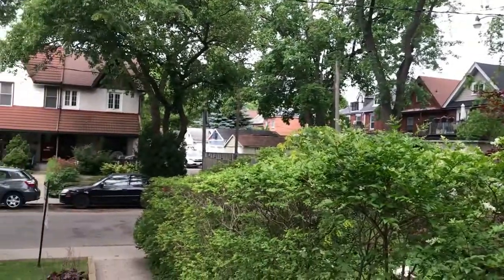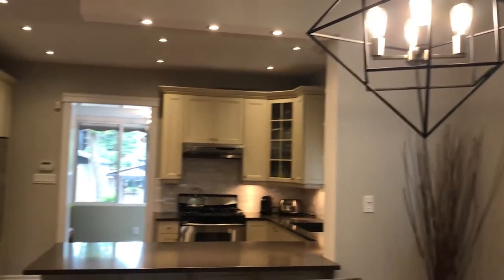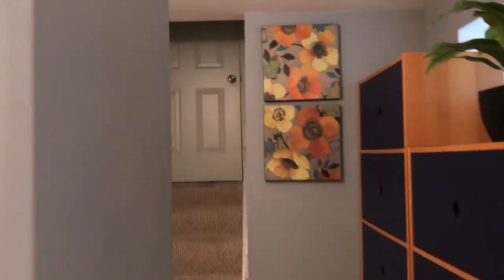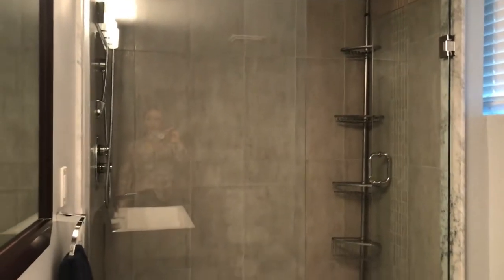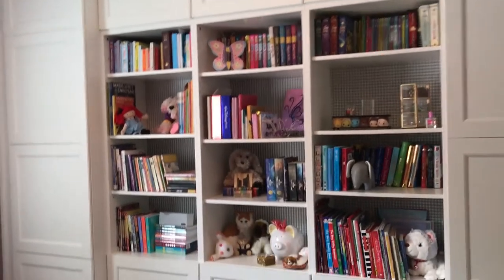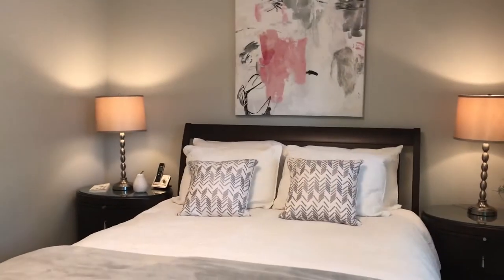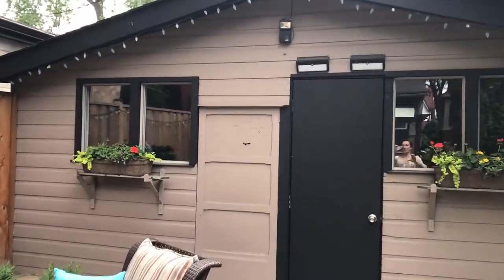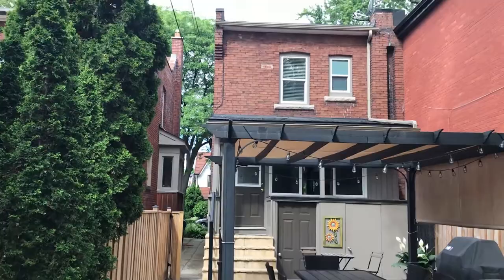301 Evelyn Avenue | West Toronto - The Junction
301 Evelyn Avenue | West Toronto - The Junction, Toronto Real Estate For Sale

Renovated Extra-Deep Semi in Fab Junction Location!

This beautifully renovated Edwardian home in a superb location offers it all! A mature setting on a sought after street in one of Toronto’s most coveted west-end neighbourhoods! It’s a magical environment in which to raise your family.
Large main-floor principal rooms with superb flow and the bonus of a comfy family room. 3 bedrooms, 2 baths and a fully-finished lower level with 7'4" ceilings and a separate entrance.
Set on an extra-deep 158 foot lot with beautifully manicured gardens, stone patio and privacy fencing, this garden oasis and outdoor space is a gift in today's world! Detached 1.5 car garage is a rare find in the area. (Much desired limited dead-end laneway!)
Many mechanical upgrades and improvements throughout and above-average home inspection report.
Walk to the trendy shops and restaurants of The Junction, the burgeoning scene on Annette and Bloor West Village. Located in the catchment of an array of highly regarded schools including the coveted Humberside Collegiate!

Julie Kinnear, Jennifer Palacios, Holly Chandler, Lisa Taliano, Brenda Kinnear, Jay Banks - Sales Representatives

(always include only one, either homes or condos)